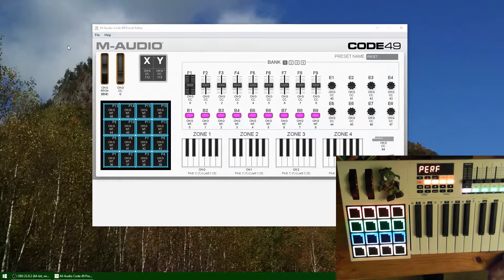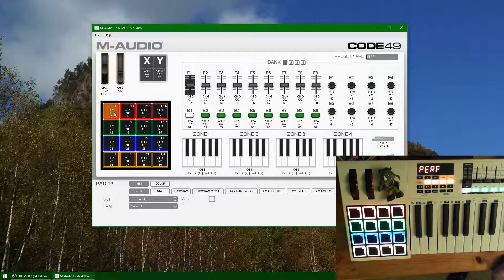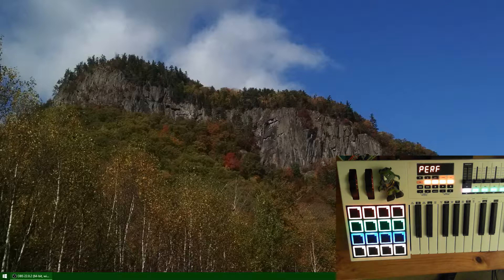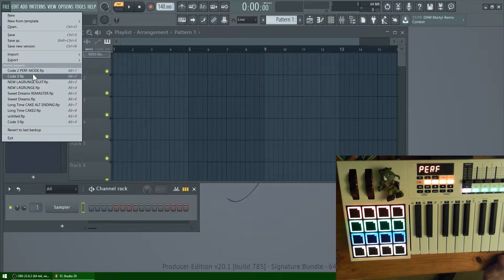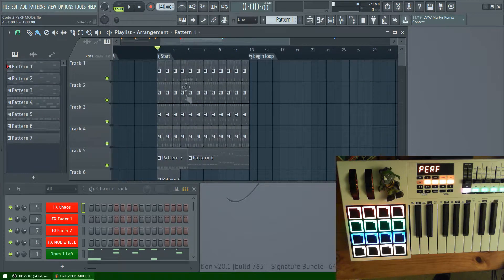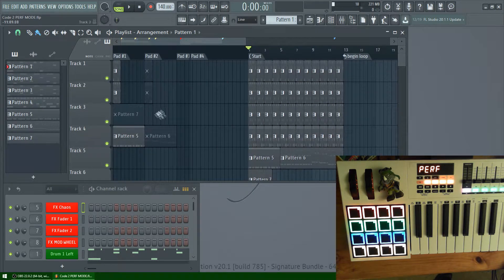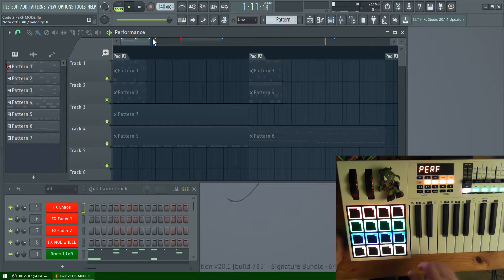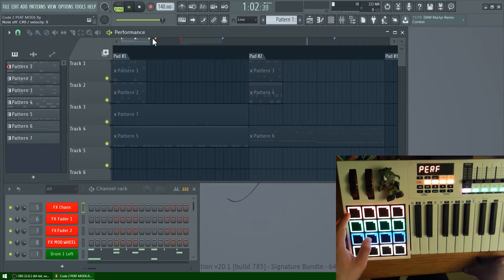Using the M-Audio Code 49 for FL Studio's Performance Mode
I am well aware that there are other ways to do it than this. Please share in the comments below if you have a different way! And thanks for checking out my other videos on the topic as well as my music videos.  Rock-steady.

Use of FL Studio for instructional purposes only. (However; shout out to Imageline and M-Audio for two very decent consumer products.)
All other rights reserved Nodatron 2019